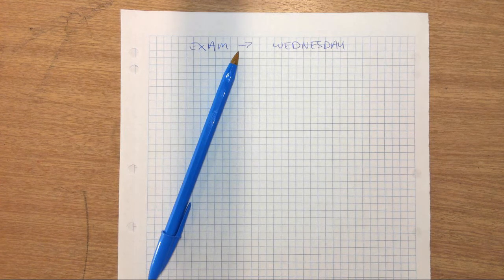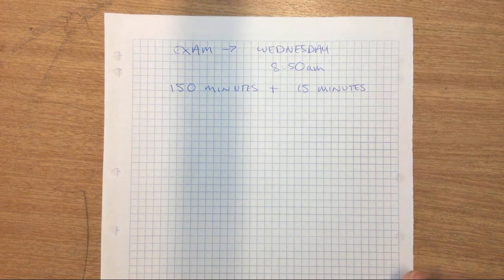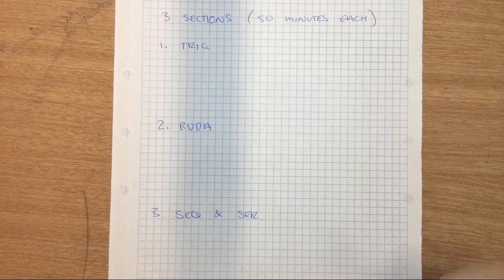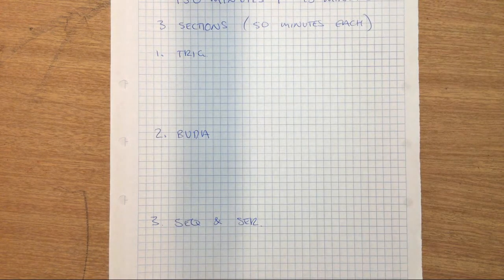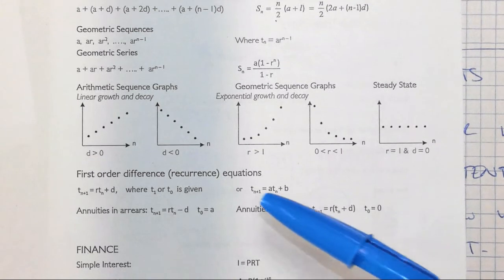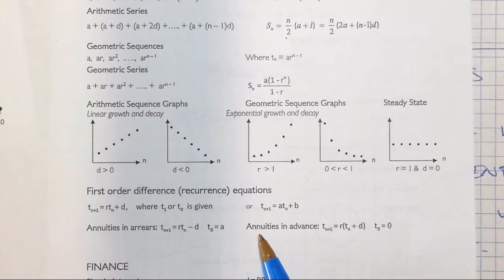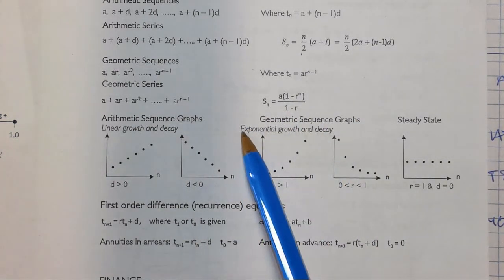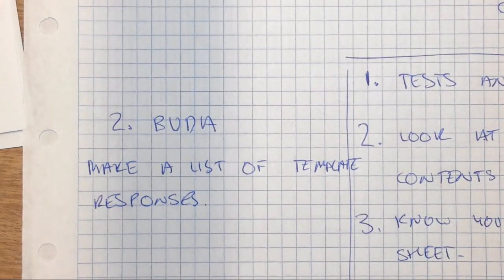GM3 - Mid year Exam Tips